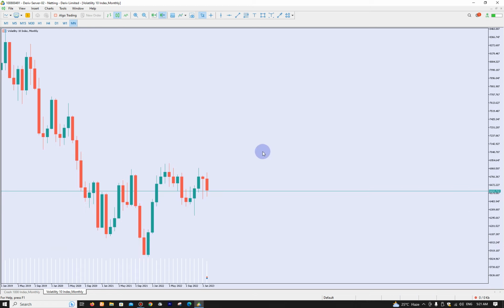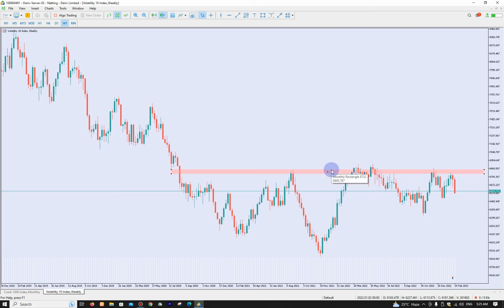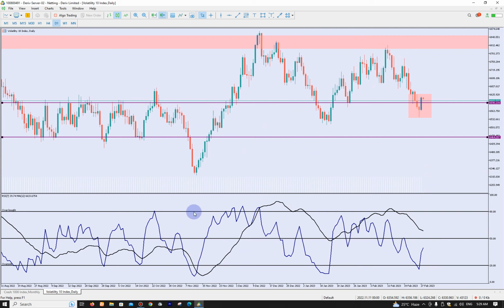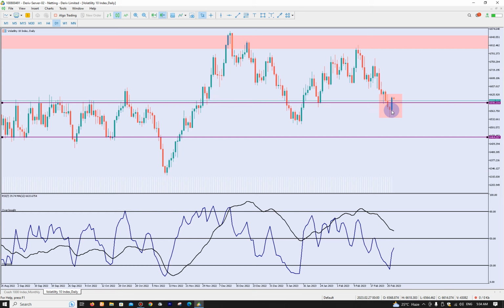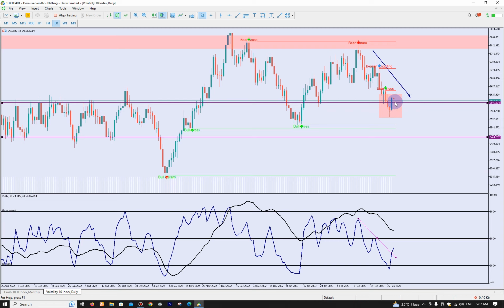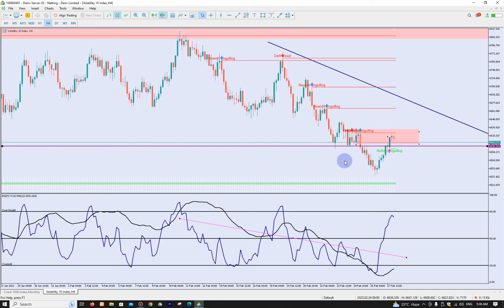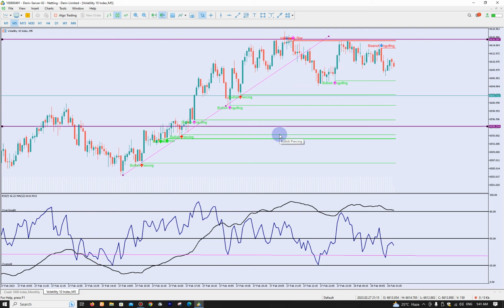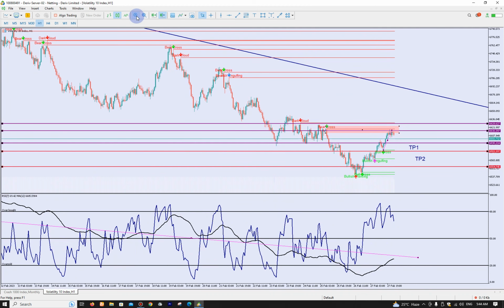HOW TO GET THE PERFECT ENTRY